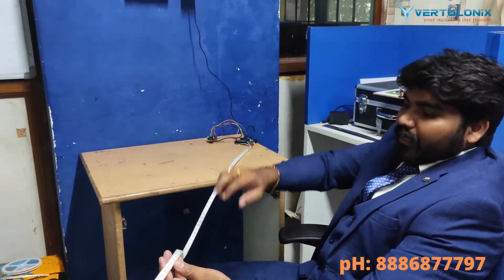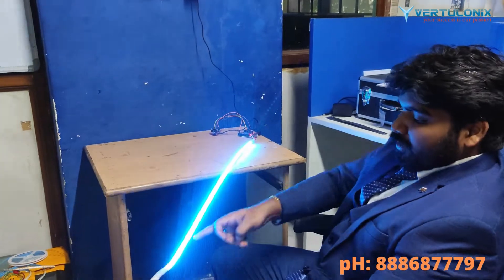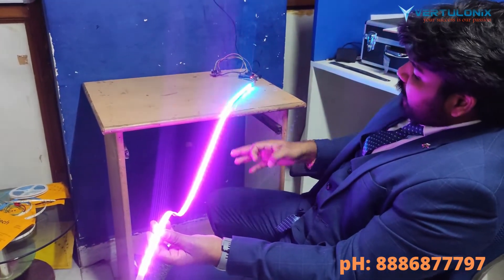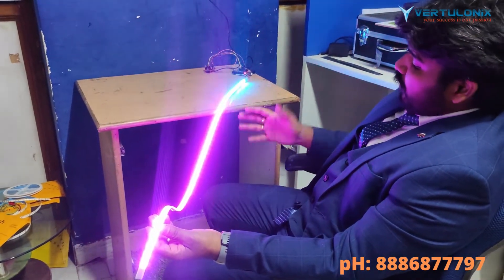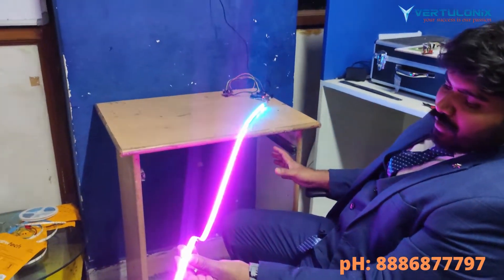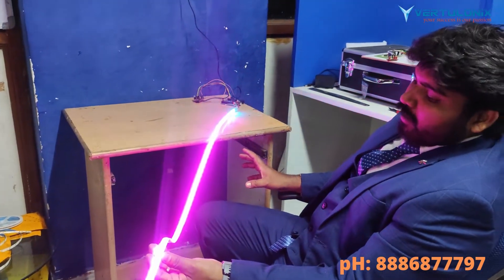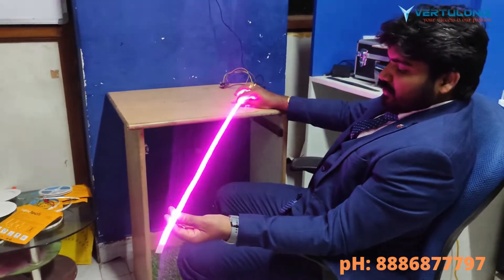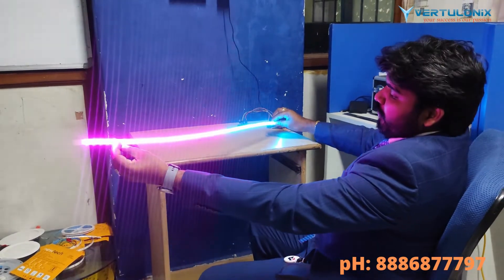RGBW interface with Arduino | Arduino projects | Red Green Blue controlling